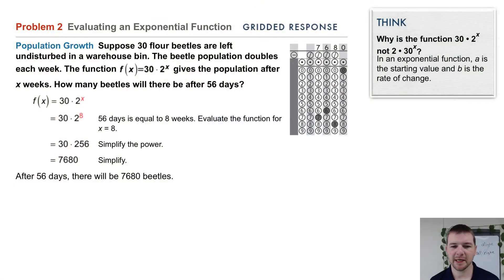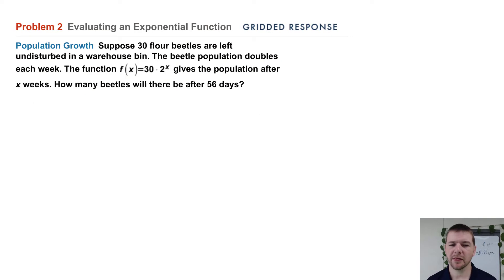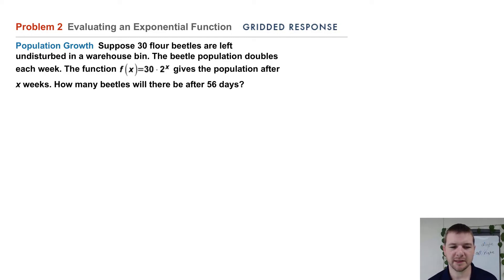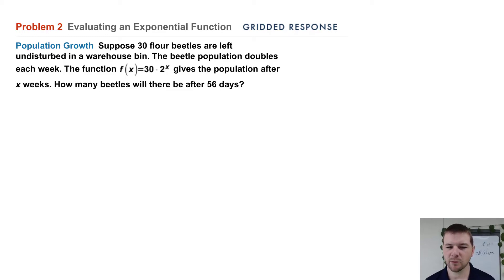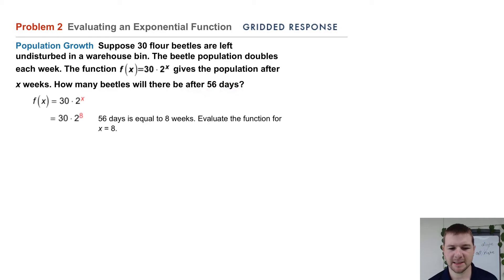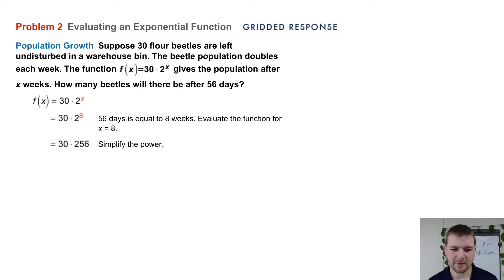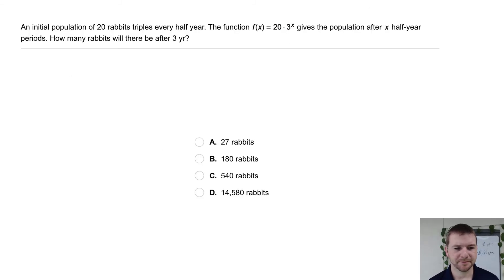Algebra 1 7-6 Exponential Functions: Problem 2 - Evaluating an Exponential Function